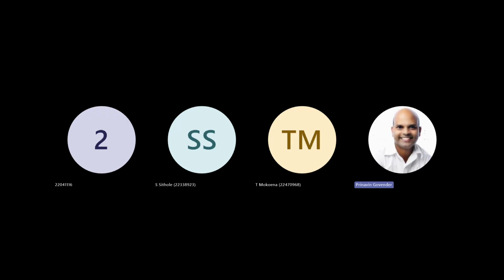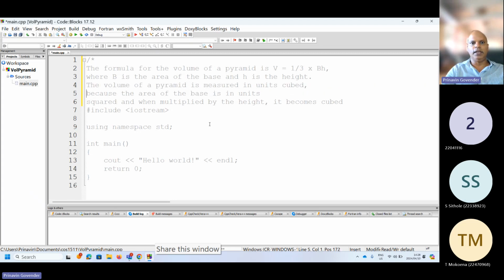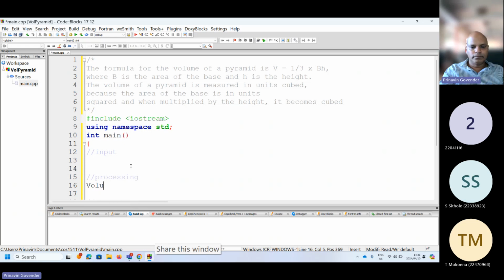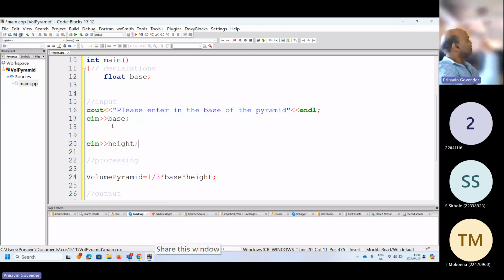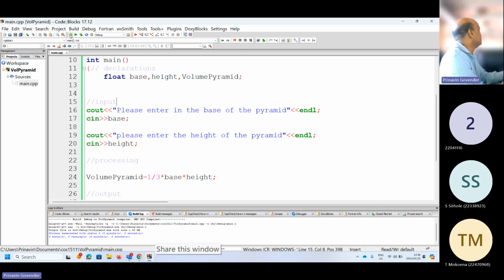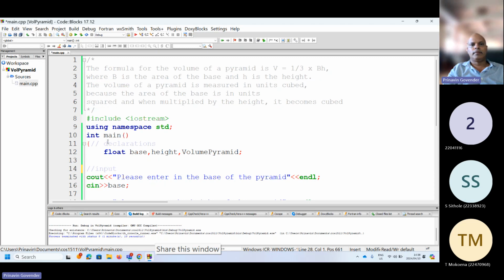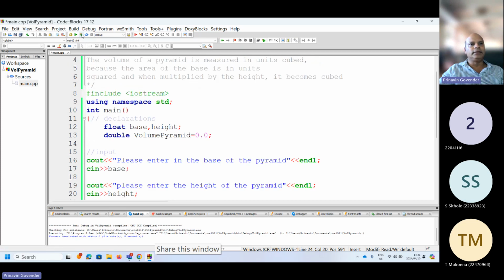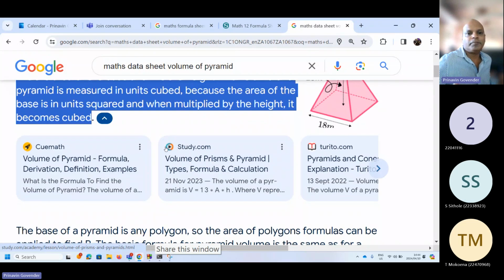Volume of a pyramid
Volume of Pyramid Formula
Let us consider a pyramid and prism each of which has a base area 'B' and height 'h'. We know that the volume of a prism is obtained by multiplying its base by its height. i.e., the volume of the prism is Bh. The volume of a pyramid is one-third of the volume of the corresponding prism (i.e., their bases and heights are congruent). Thus,

Volume of pyramid = (1/3) (Bh), where

B = Area of the base of the pyramid
h = Height of the pyramid (which is also called "altitude")